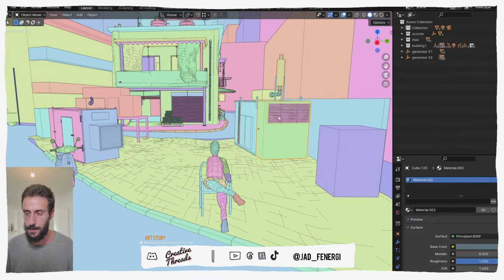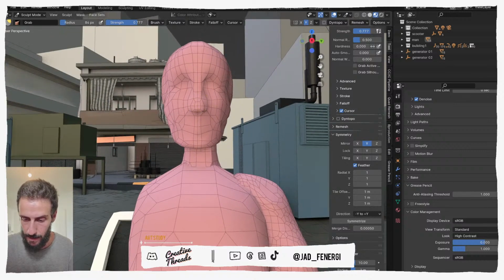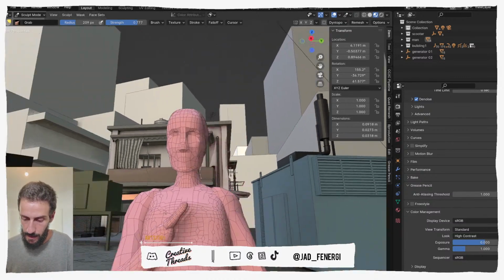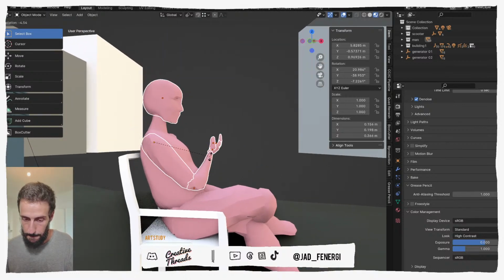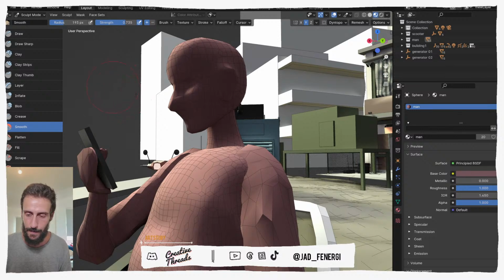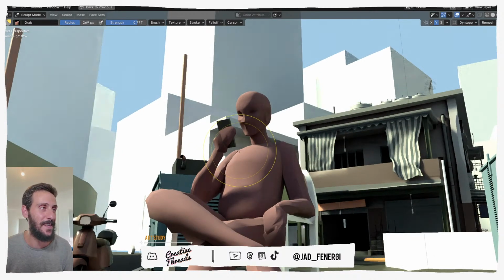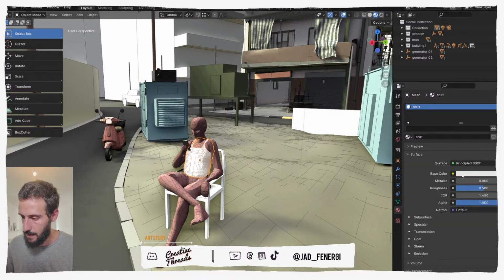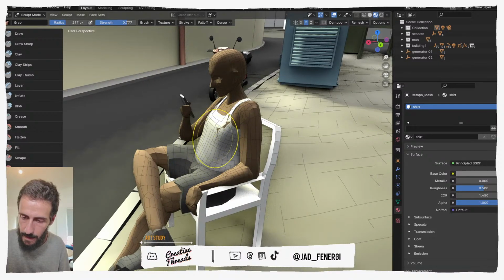Sculpting a dude 1- Blender basics